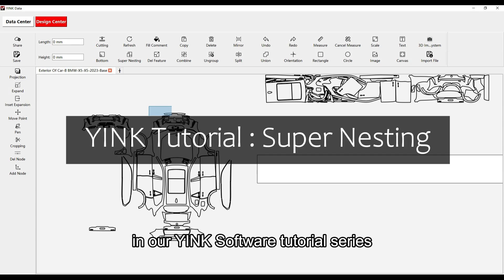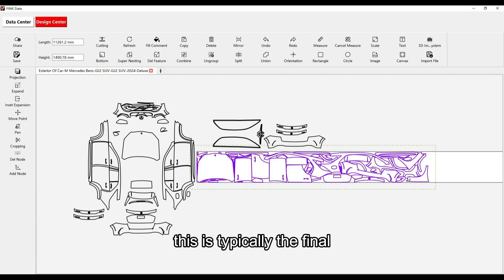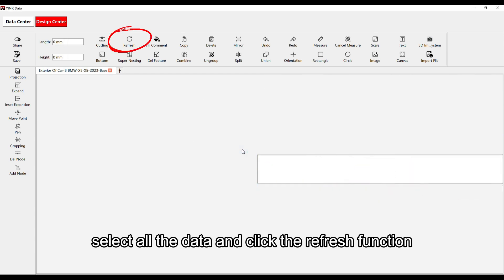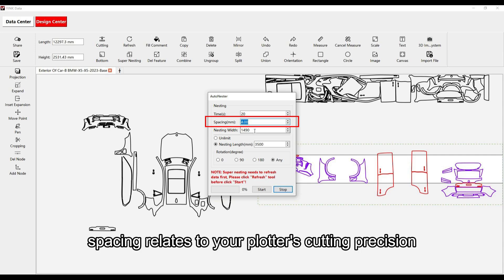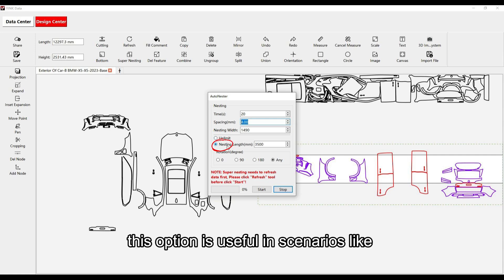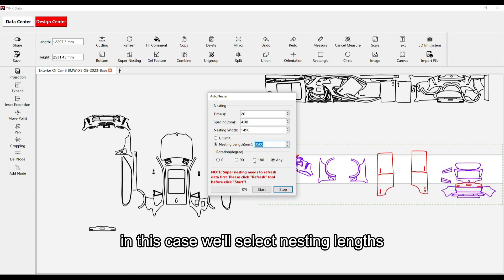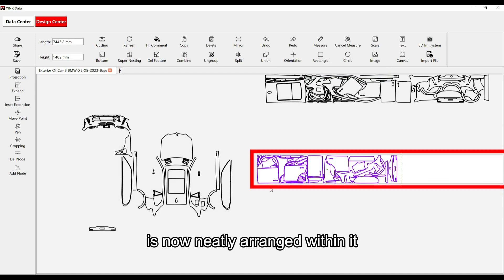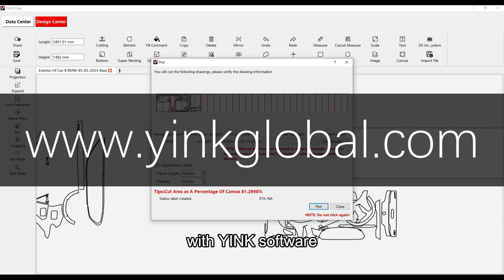5.Super Nesting function-YINK Software V6 series Tutorials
Discover how to master the Super Nesting function in YINK Software V6 with this tutorial. Learn how to automatically arrange data on the canvas and optimize material usage to minimize waste and maximize efficiency. We'll guide you through setting up nesting options, configuring spacing, and using Nesting Length for precise control. Perfect for users looking to enhance their cutting workflow and achieve professional results.

Key Highlights:
- Automatic data arrangement on the canvas
- Optimizing material usage with Super Nesting
- Understanding nesting options and spacing settings
- Using Nesting Length for efficient material utilization